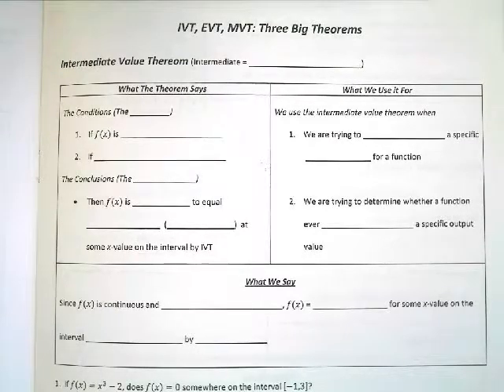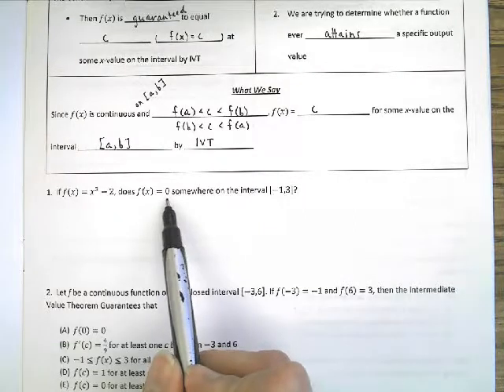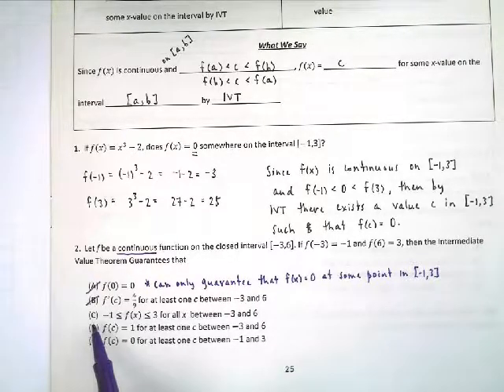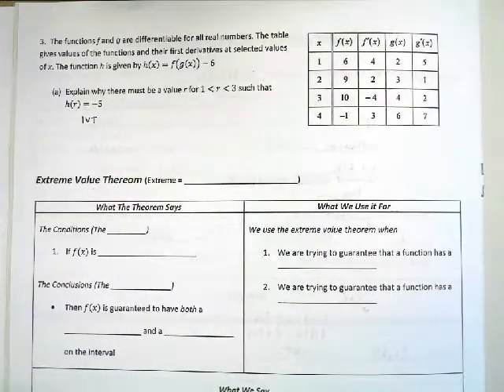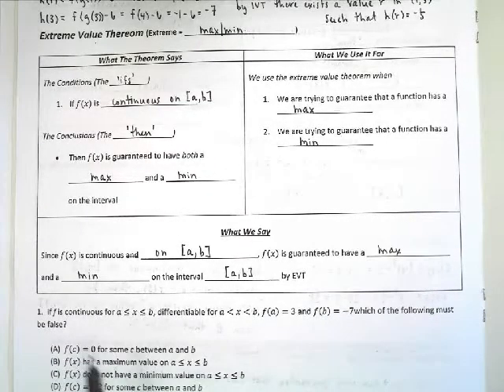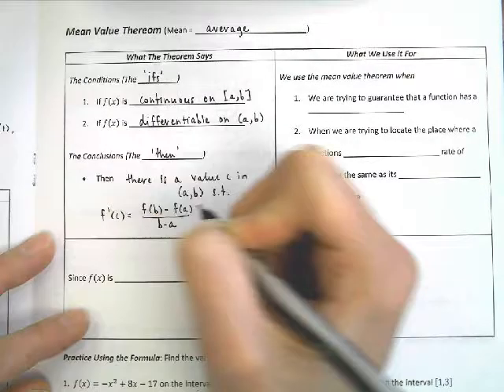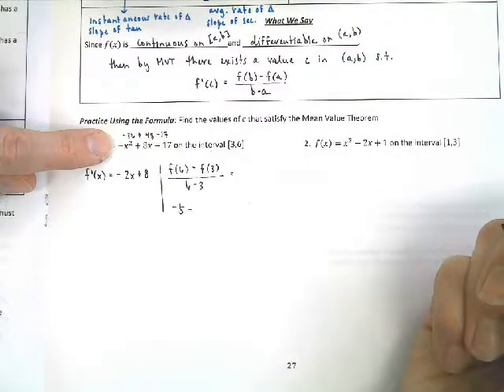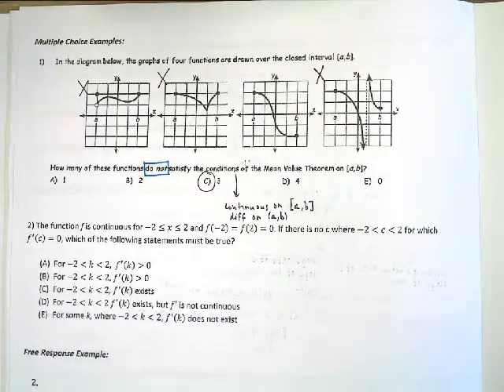EVT, IVT, MVT Video